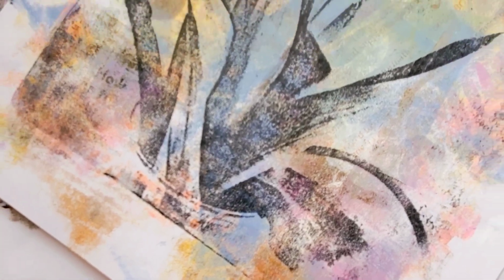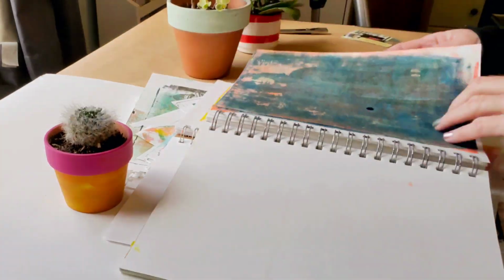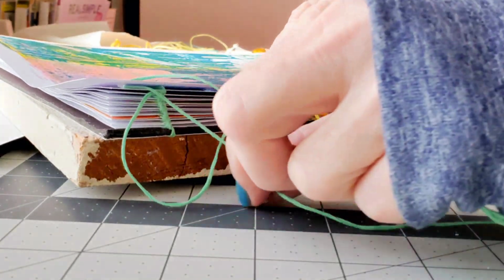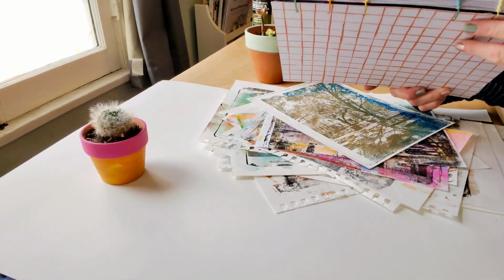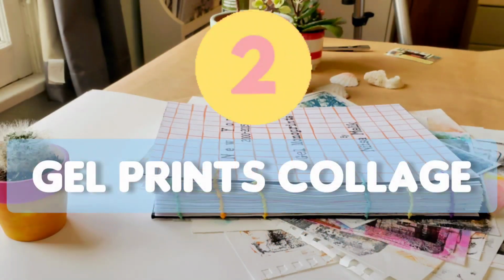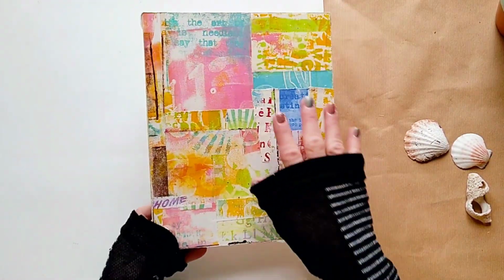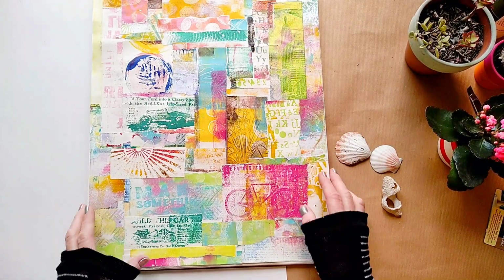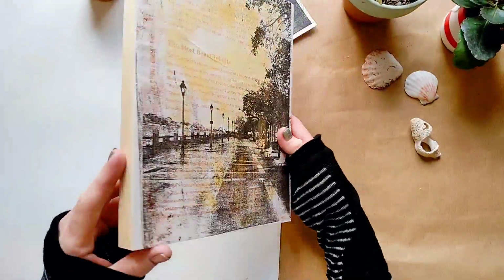What to do with Gelli Prints? | DIY homemade book | Wall decor | Mixed media Collage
If you’re like me you have tons of gelli prints! And maybe you too, asked yourself, what can I do with all these gel monoprints??? I will show you 3 different ways you can use your gel prints. You can print inside your journal or sketchbook or put your prints in a photo album.   1. book binding.  I am going to bind my prints into a diy home made book. 2. Mixed media collage. in a journal, on wood or watercolor paper.  3. Wall decor.  You can make beautiful display or gelli print home decor without a frame.

Learn how to transfer and gel print your own photos!  👩‍🏫

Are you having a hard time making photo transfers with your gel plate?😭
🙋🏼‍♀️one-on-one consultation

* 👉 IN PRINT on Amazon
* 👇 DIGITAL DOWNLOAD EBOOK from Etsy.com

00:00 - What to do with gel monoprints
00:24 - DIY  Book binding
01:59 - Flip through the diy book
02:38 - Gel prints collage
03:55 - Wall decor display
04:49 - More photo transfer gel prints
05:26 - Gel printing the photos process
07:59 - Goodbye! and see you in the next video 🧡

F A C E B O O K    G R O U P
Be Creative with Images - Gel Printing, Image Transfer, Art Journaling and Mixed Media

G E L   P R I N T I N G    S U P P L I E S
* Gel Press 10802 Gel Plate 8"X10"
* HP LaserJet Pro M15w Wireless Laser Printer
* Office Depot Copy Print Paper
* Royal Talens Amsterdam Standard Series Acrylic Color, 120ml Tube, Van Dyke Brown:
* Speedball Deluxe Soft Rubber Brayer, 3-Inch
* Canson Artist Series Sketch Book Paper Pad, for Pencil and Charcoal, Acid Free, Wire Bound, 65 Pound, 9 x 12 Inch, 80 Sheets
* Strathmore 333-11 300 Series Printmaking, Lightweight, 11"x14"
* Glycerin Vegetable
* Knox Unflavored Gelatin
* Agar Agar Powder
* Clear Plastic tray
* Clear Plastic Sheet
* Artist's Loft Acrylic Paint
* Flexi-Sketch Book 7X5
* UHU 99655 Stick Permanent Clear Application Glue Stick
* White Acid-free Tissue Paper
* Fiskars 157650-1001 Traditional Bone Folder, 6 Inch
* Moleskine Classic Notebook, Soft Cover, Large (5" x 8.25") Plain/Blank